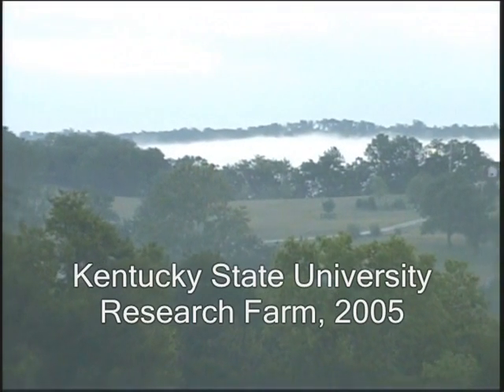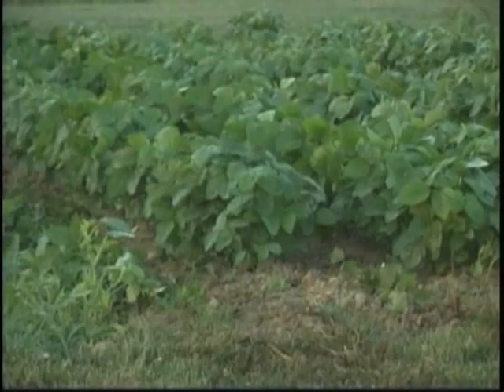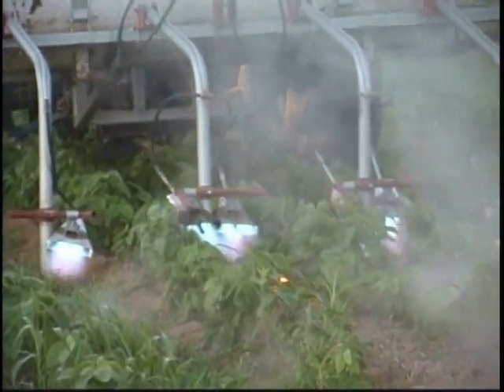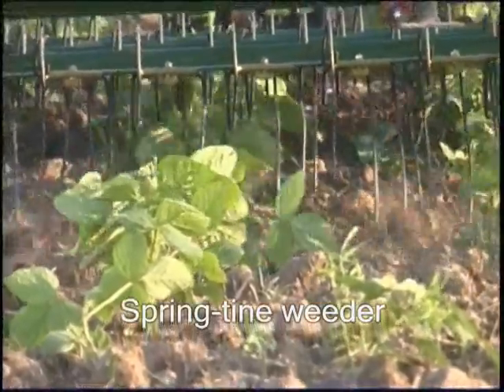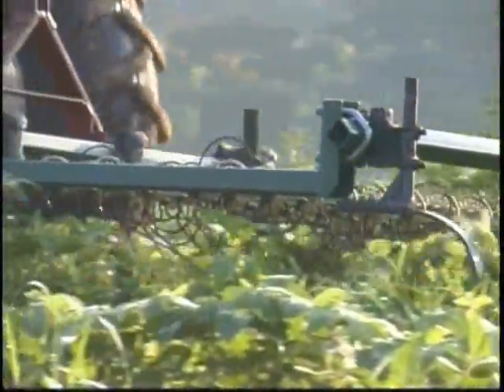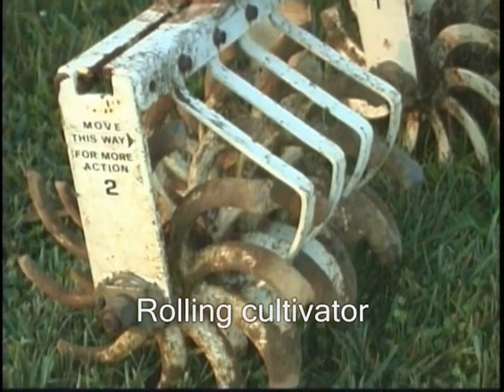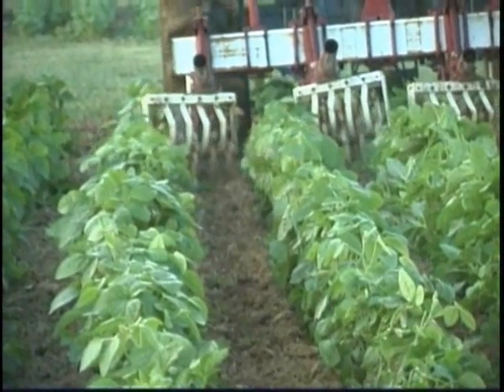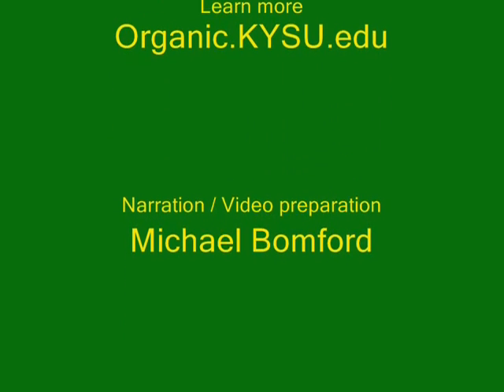Weed Treatments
A flame weeder, spring-tine weeder, and rolling cultivator are shown in experimental plots growing organic edamame soybeans at the Kentucky State University research farm. for more information.